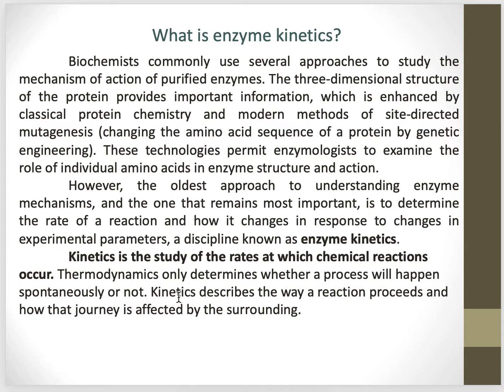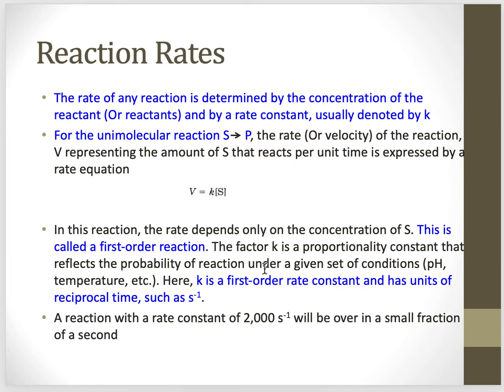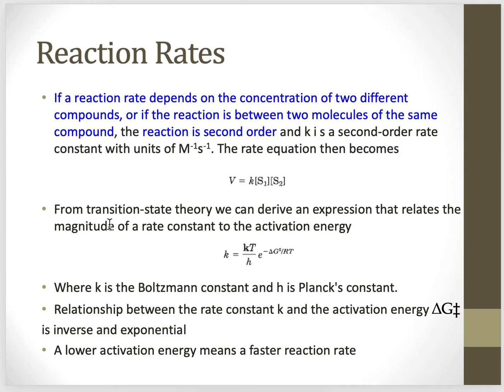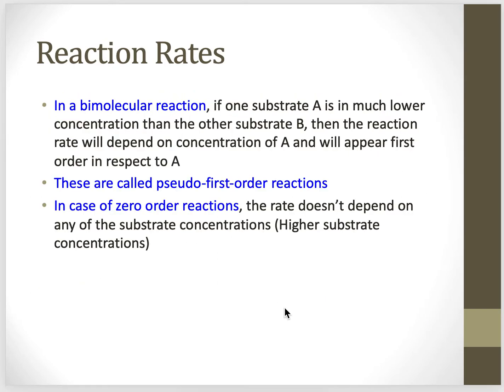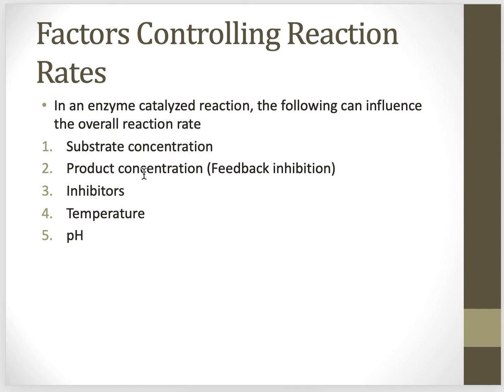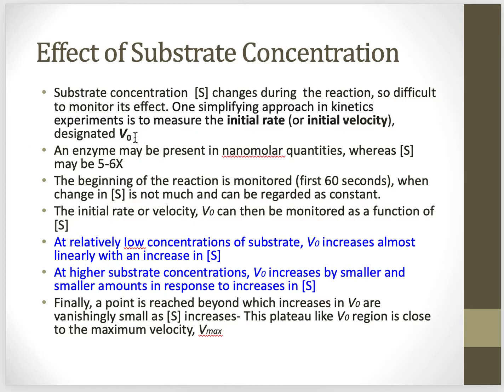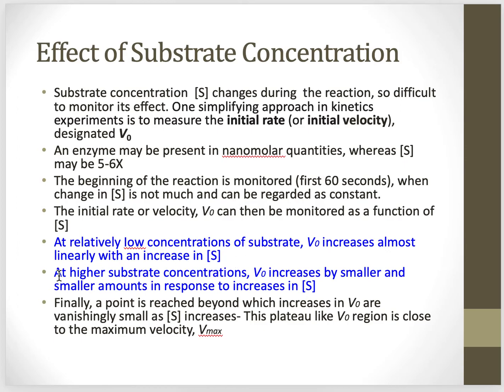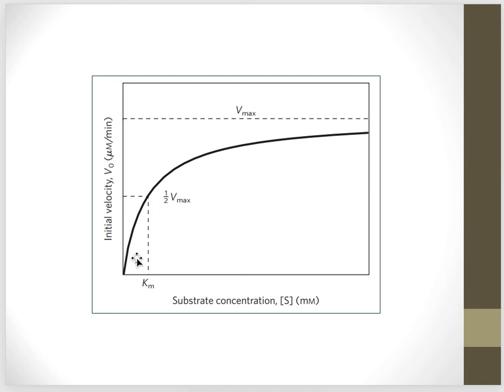L4 P1 Enzyme kinetics